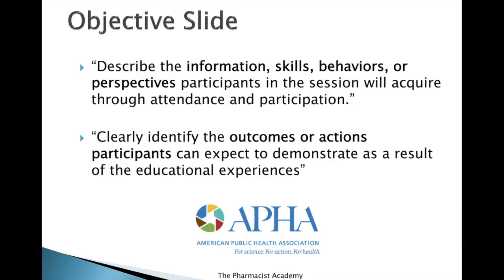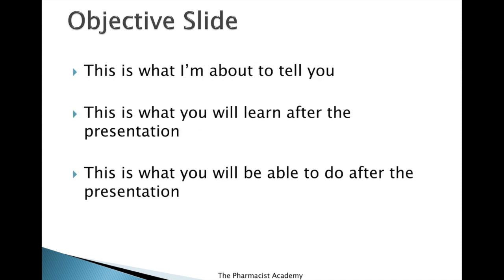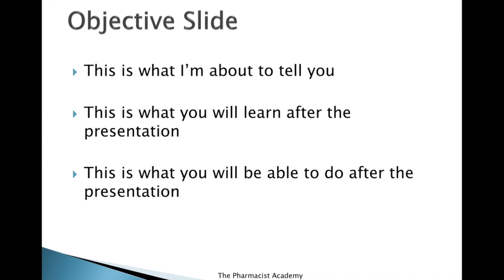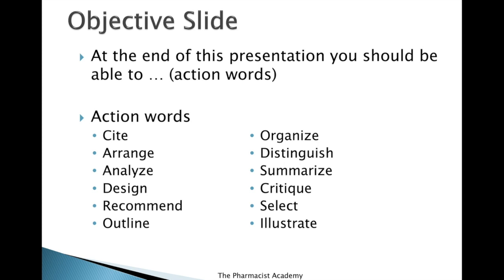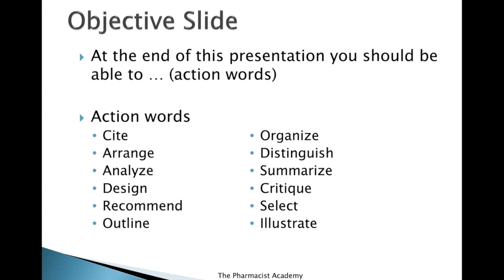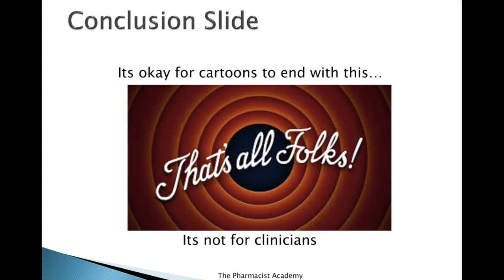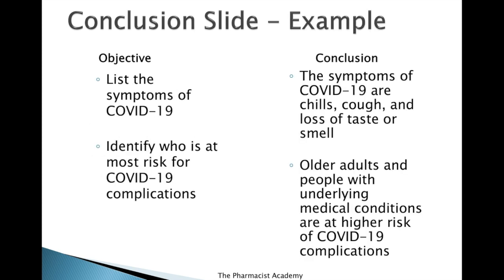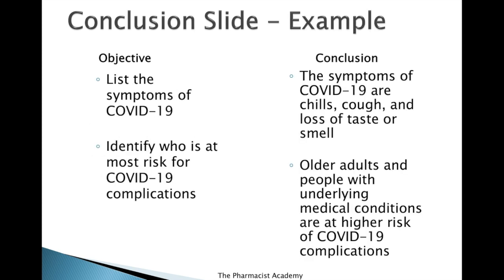The Objective vs Conclusion Slide (More Important Than You Think)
Usually when we are creating a powerpoint presentation, the objective and conclusion slides are the least of our worries. Simply because it's easy and straight forward. This is true, but there's still a proper way to put it together. In this video I will briefly show you how to outline these slides and improve your presentation overall.